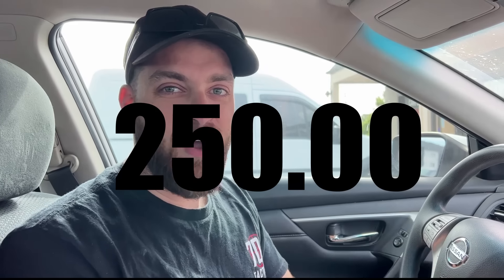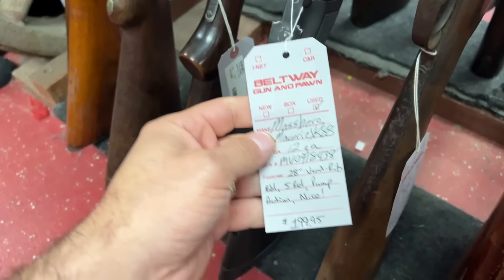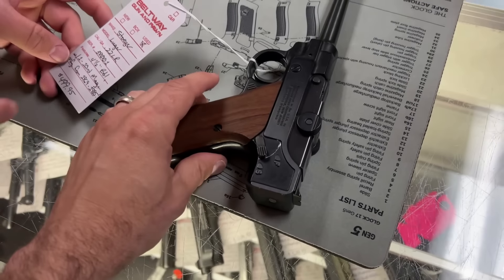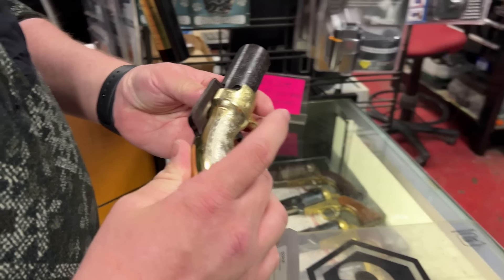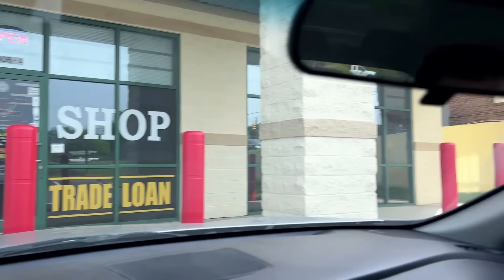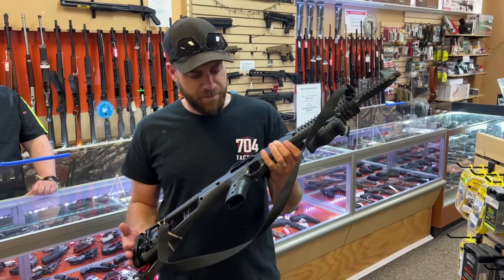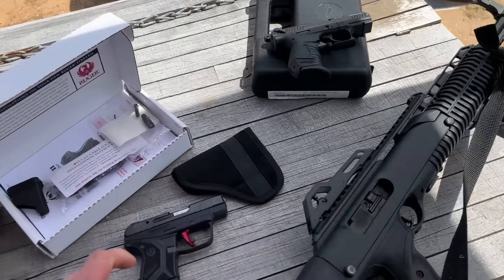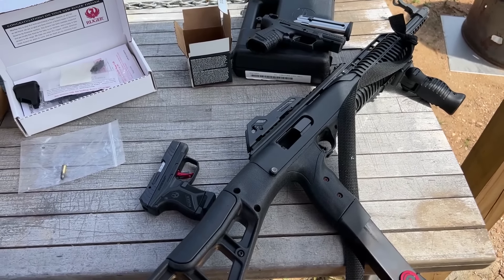Pawn Shop Find 250.00 Challenge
Beltway Gun & Pawn
American Gun And Pawn

704 Tactical Campsite